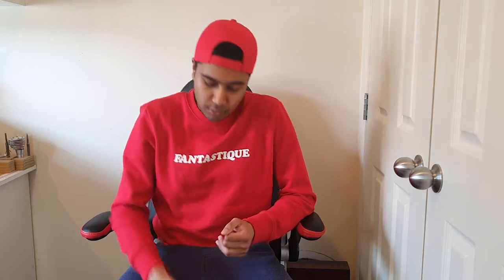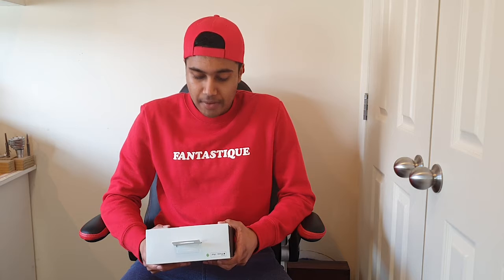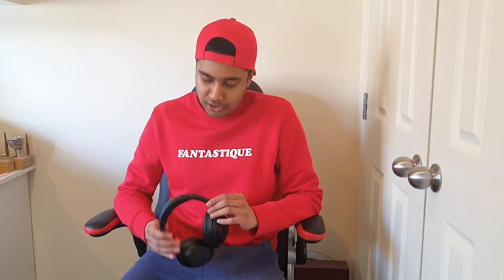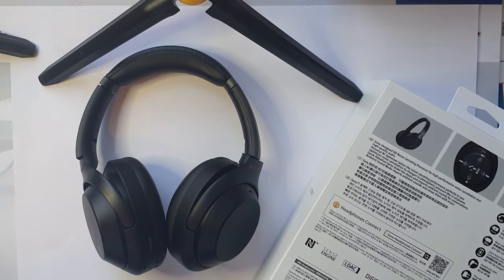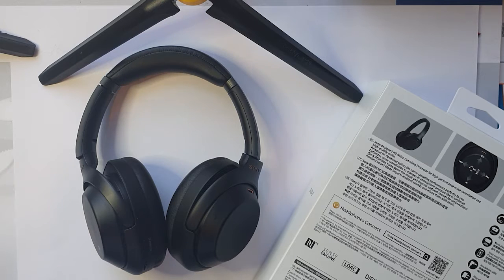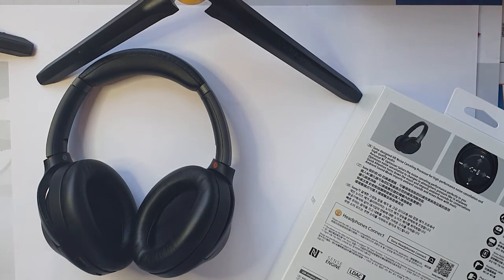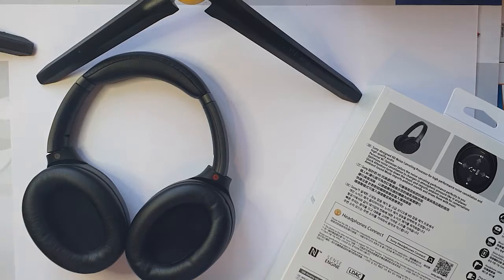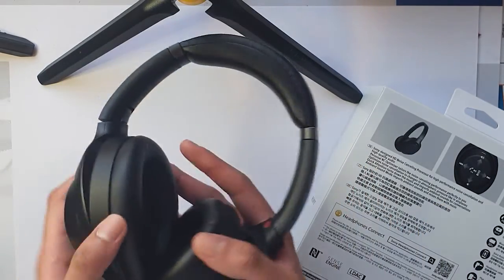Sony XM3 VS XM4 Which Is Worth The Buy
Hey what us up ladies and gents,  in today video, we're gonna be looking at the Sony  WH-1000xm3 and comparing them to the newer WH-1000xm4. This video should give you an indication of whether or not you should upgrade to the XM4 if you already have the XM3s, or if you are looking to enter the market of Sony Headphones in general.